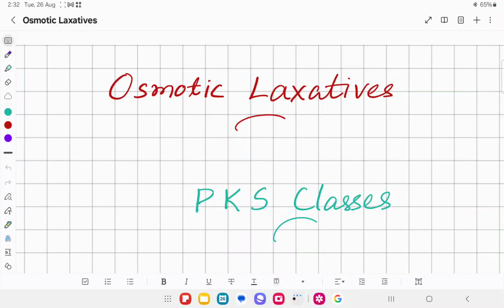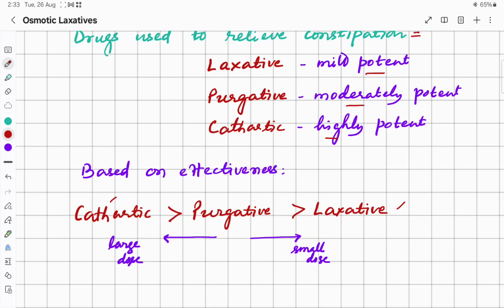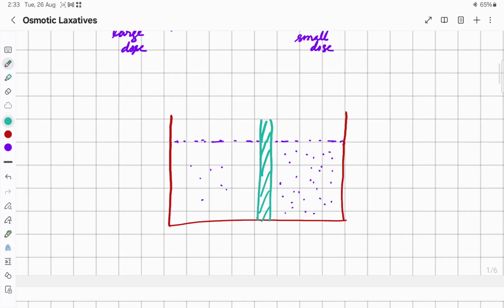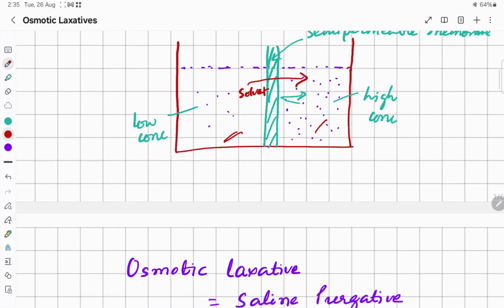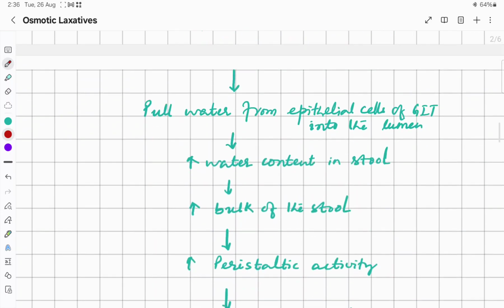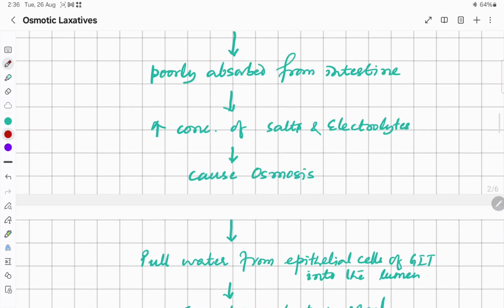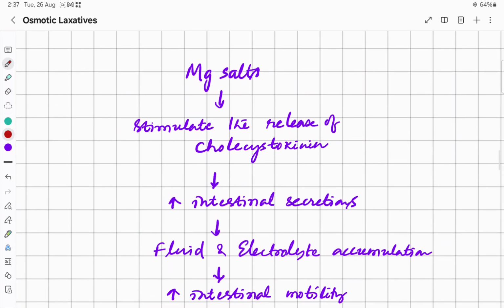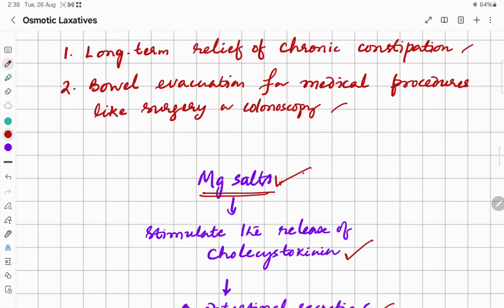Osmotic Laxatives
Osmotic laxatives are a class of agents that promote bowel evacuation by increasing the osmotic pressure within the intestinal lumen, thereby drawing water into the colon and softening the stool. This increased water content stimulates peristalsis and facilitates easier stool passage. Common osmotic laxatives include non-absorbable salts (such as magnesium hydroxide, magnesium citrate, and sodium phosphate), poorly absorbed sugars (like lactulose and sorbitol), and polyethylene glycol (PEG)-based formulations. They are widely used for the management of constipation, bowel preparation before diagnostic procedures, and hepatic encephalopathy (in the case of lactulose). While generally effective and well tolerated, their prolonged or excessive use may lead to electrolyte imbalances, dehydration, or bloating, so careful dose adjustment and monitoring are recommended, particularly in elderly and renally compromised patients.